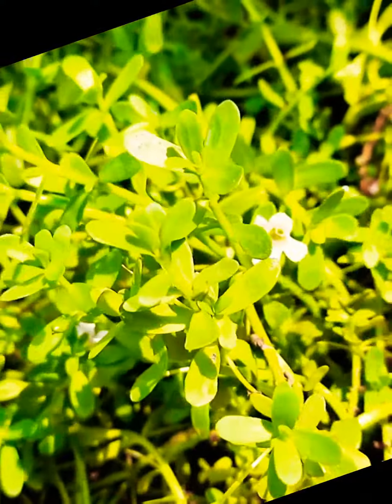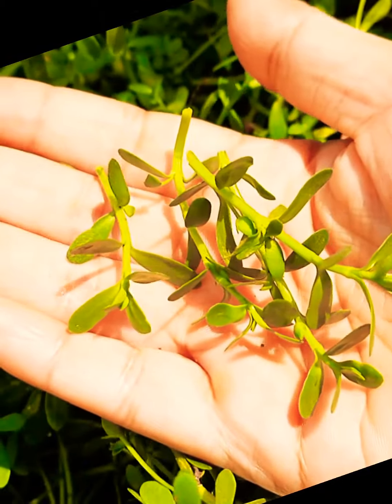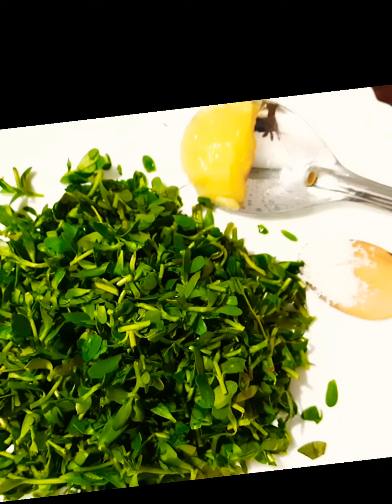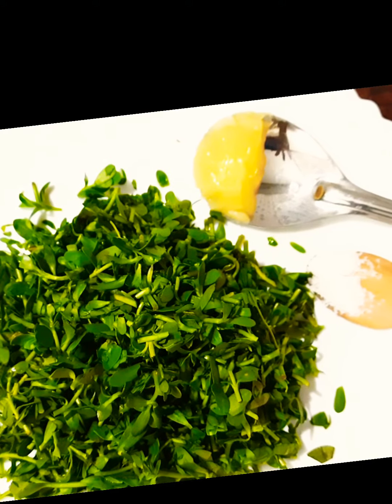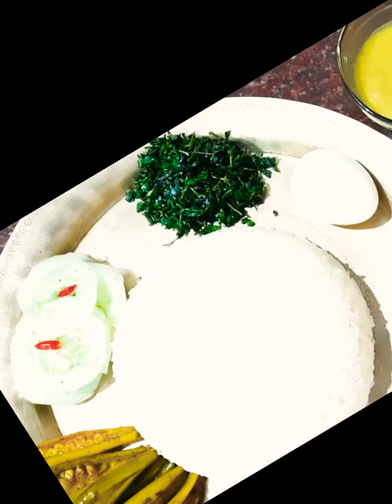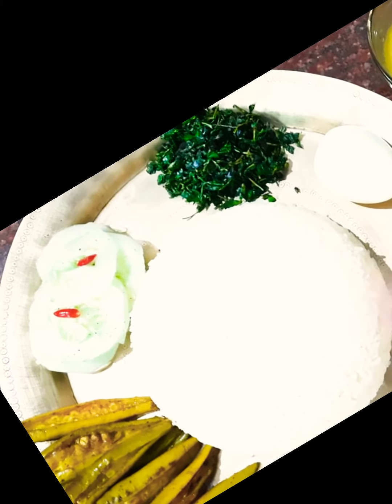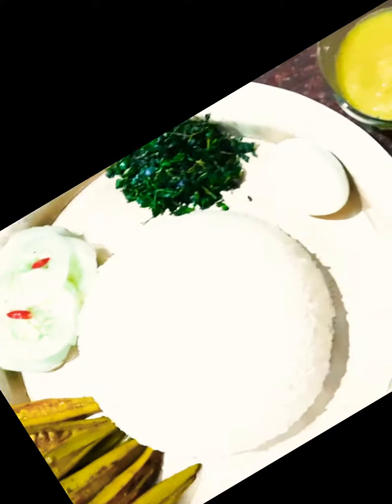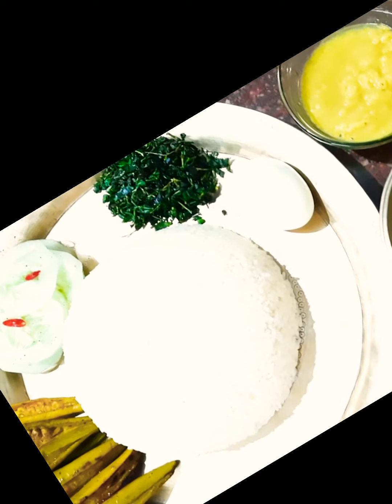How to cook Brahmi/Waterhyssop. Memory booster.Brahmi shak recipe kaise banaye.Iske khaane ke laav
Brahmi shak recpie
Treat dementia ,depression etc.
Memory booster
0.54 : Brahmi khaane ke kuch laav